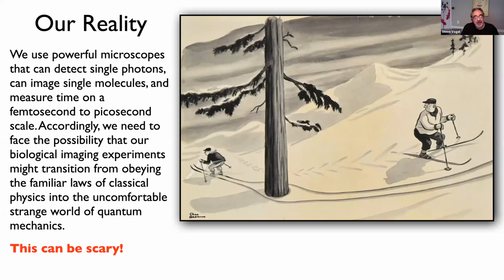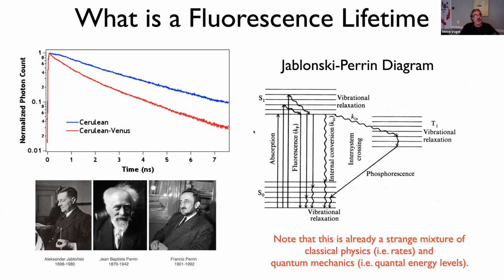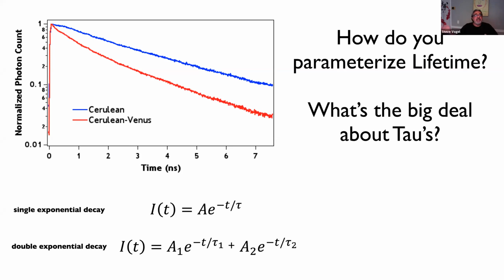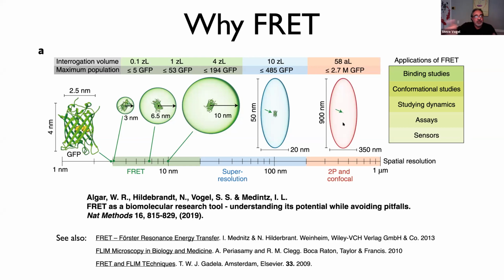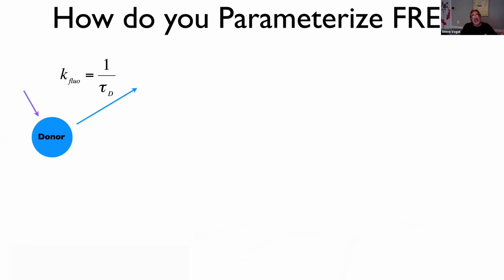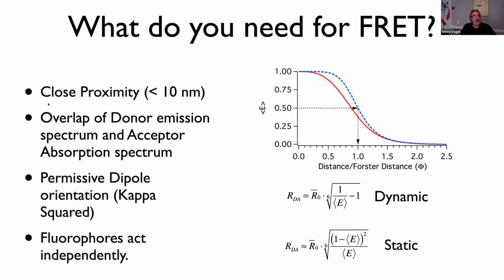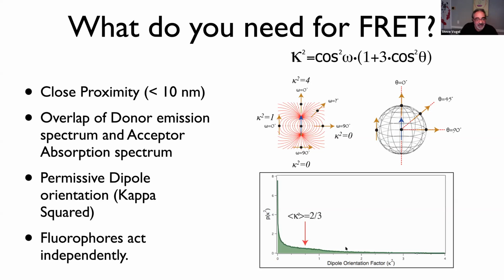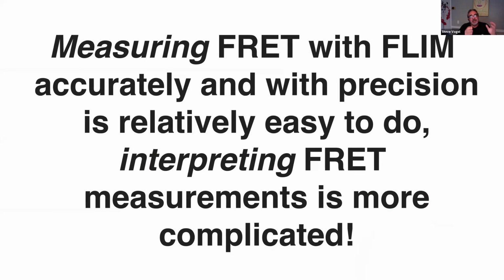A Dilettante’s Guide to FLIM/FRET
In this webinar Steven Vogel will present a primer on FRET and FLIM basics using minimal math and hopefully generating maximal intuition. My goal is to help new practitioners feel comfortable thinking about the relevant events occurring on a nanoscale and in so doing motivate and empower biologists to consider FLIM-FRET for the powerful research tool it can be.
Förster resonance energy transfer (FRET) is a widespread microscopy method used for measuring molecular proximity on a 1-10 nm range. I attribute its popularity to several factors, but primarily to the development of genetically encoded biosensors, and the ability to genetically tag proteins with fluorescent proteins and study their interactions inside living cells and organisms. While many microscopy techniques have been developed to measure FRET, fluorescence lifetime microscopy (FLIM) is in many ways the simplest, and most straightforward approach. Nonetheless, both FRET and FLIM can be intimidating techniques to master, particularly for new practitioners, as they involve monitoring kinetic events that typically occur in the picosecond to nanosecond (or faster) range and are used to probe events involving the interactions of single photons with one or more fluorophores.  These types of events occur at the interface of classical physics and quantum mechanics. In this webinar I will present a primer on FRET and FLIM basics using minimal math and hopefully generating maximal intuition. My goal is to help new practitioners feel comfortable thinking about the relevant events occurring on a nanoscale and in so doing motivate and empower biologists to consider FLIM-FRET for the powerful research tool it can be.